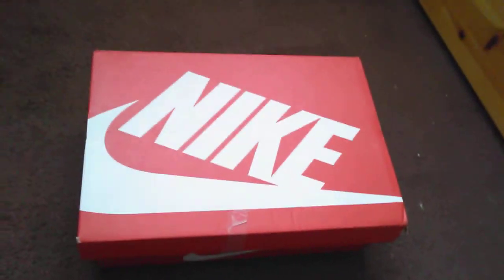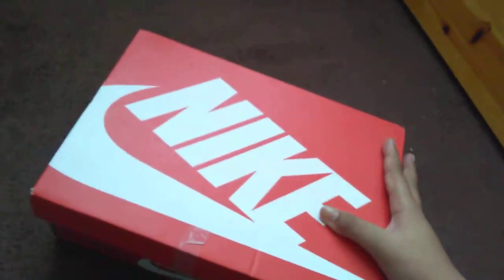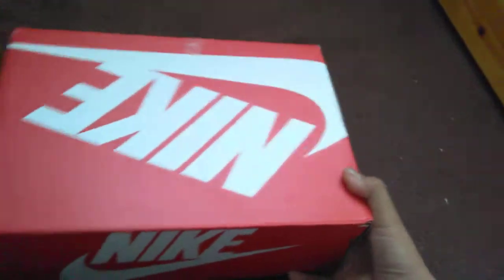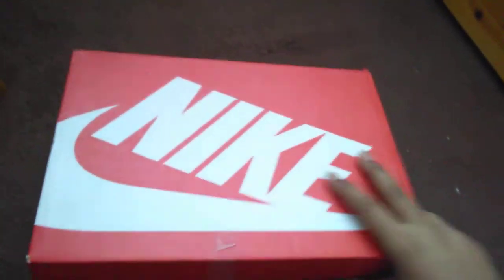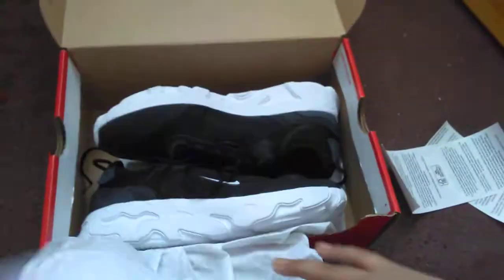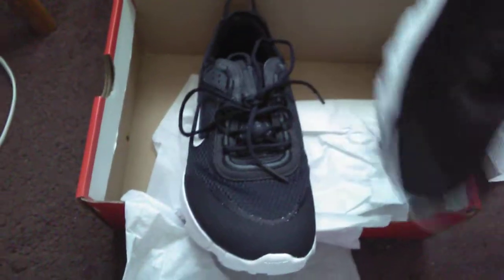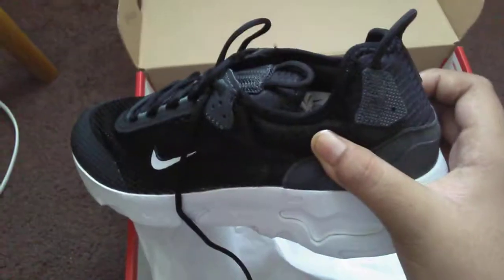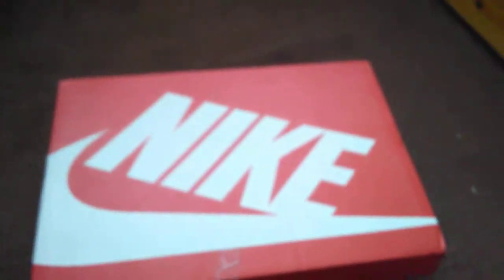Unboxing Nike Black-DK Smoke Grey Shoes!💯💯💯🔥🔥🔥 (215th Video Special)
This video was fun to record let me know if yall want more!!

PREVIOUSLY:

💬 Discord Server: SkoopyGaming's Crib
🎮 Minecraft: Yusuf
🎮 Roblox: IceCream_Daily
🎮 2nd Roblox: IceCream_Daily2
🎮 Old Roblox Account: YusufGaming18
🎮 Among Us: YusufGamin
Specs -
Portable Tablet Computer
OS: Android O
Model: Lenovo TB-X104F
Storage: 16GB + microSD
Memory (RAM): 2GB
Display: 10.1" 1280x800 IPS
Cameras: 2MP Front + 5MP Rear
Audio: Dolby Atmos (Dual Front Facing Stereo Speakers)
Battery: 4080 mAh
WLAN: Wi-Fi & Bluetooth
Processor: Qualcom Snapdragon 210

About Skoopy Gaming:
Heyy everyone, Yusuf here from Skoopy Gaming. I'm a 13-Year-Old From Birmingham, UK who loves making YouTube videos for my AWESOME 70+ Subscribers, Supporters & Family Members!❤️🙏🏼

family friendly and clean for any age limit + No cursing, cussing, swearing or bad words.

thank you reading the end of the description.